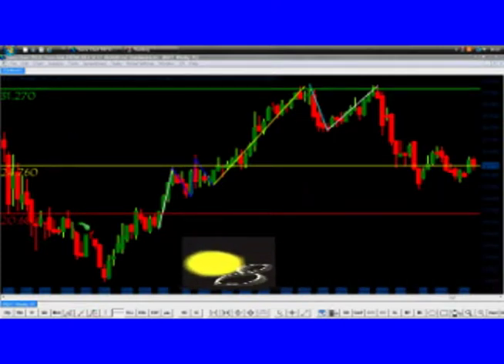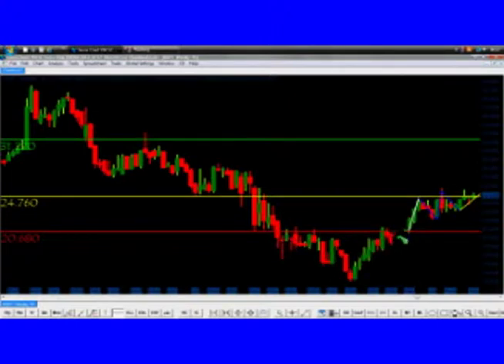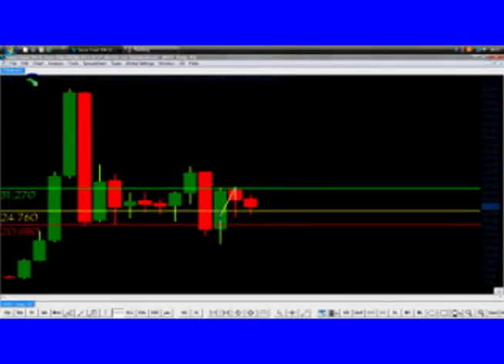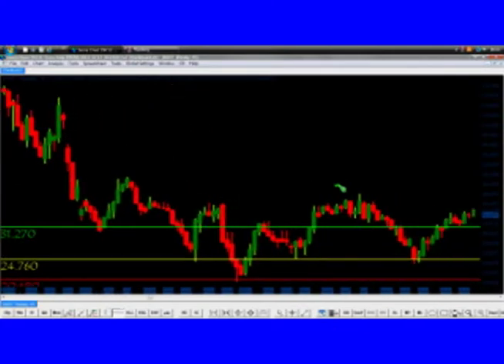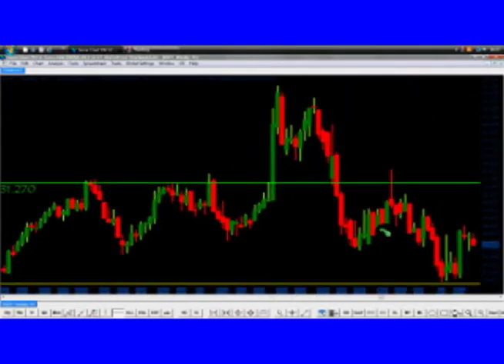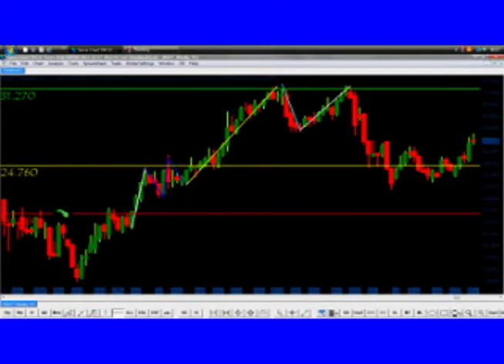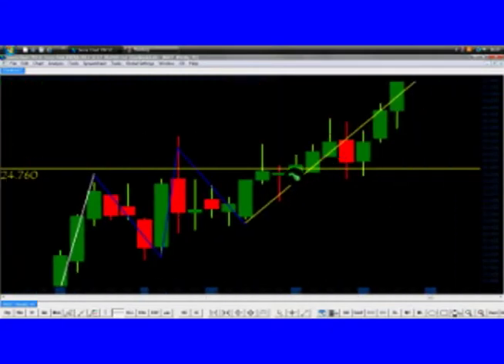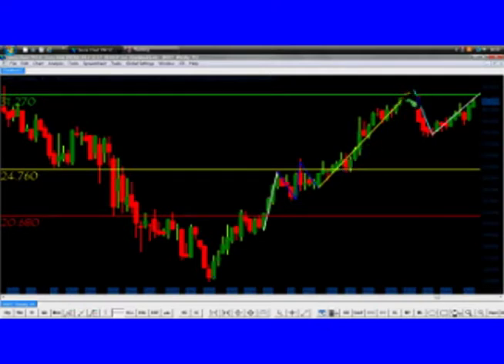About best swing traders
Best swing traders and the anatomy of best swing trading techniques.